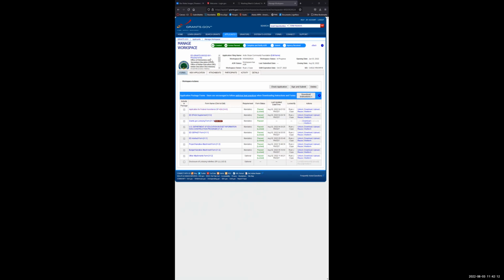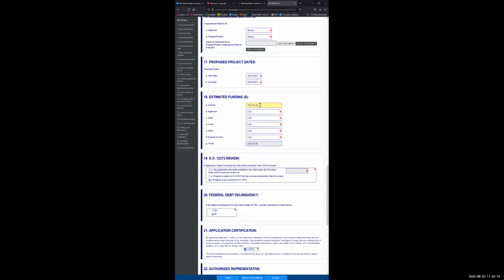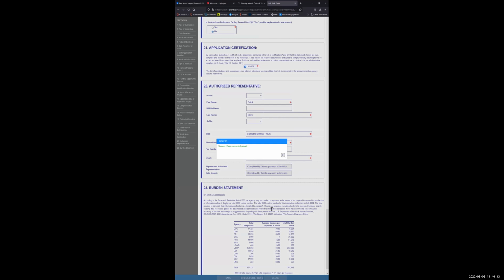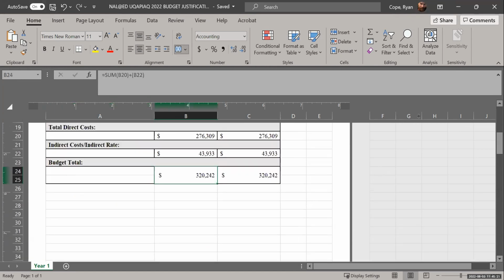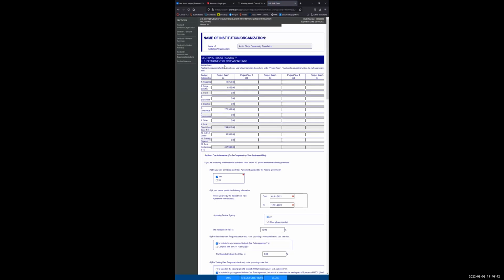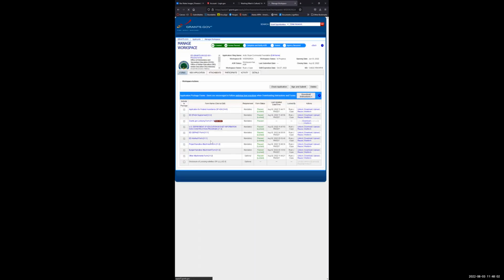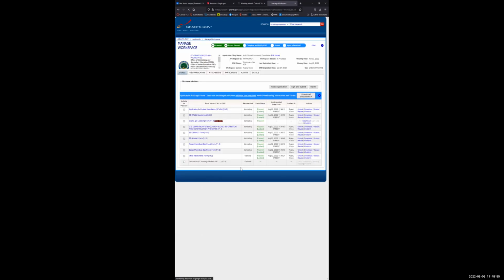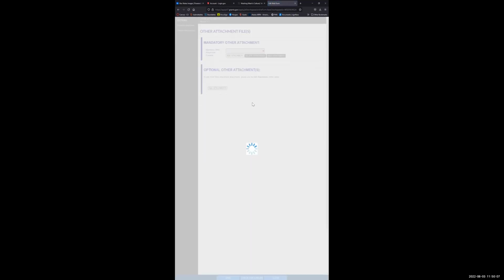GMT20220803 034108 Recording 3538x1880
ASCF Federal Grants - How to Apply for a Grant